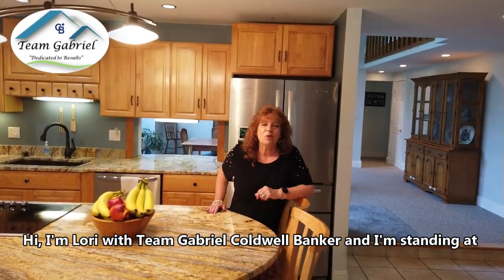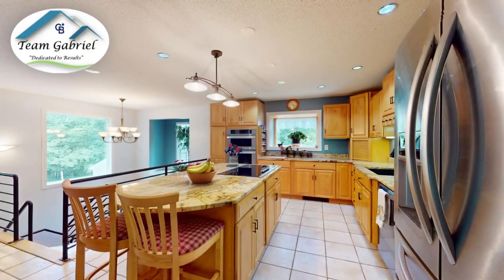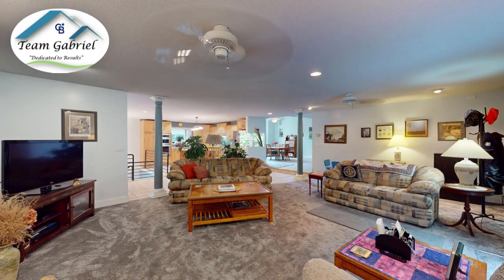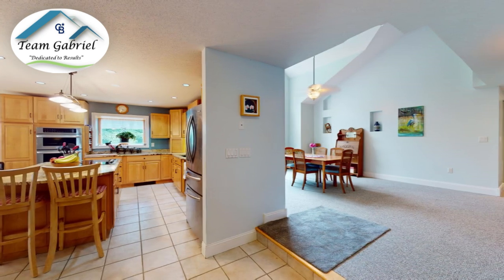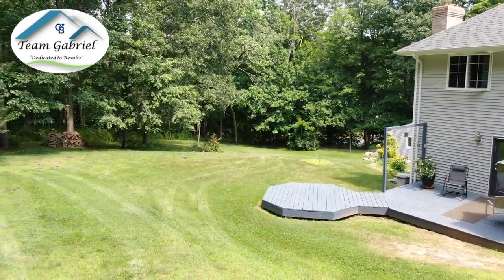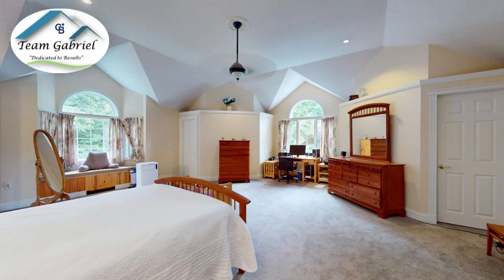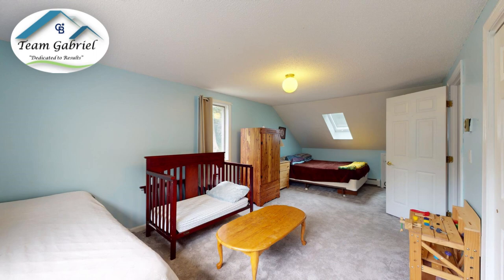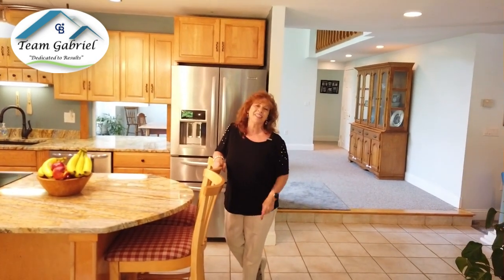New Listing - 43 Pompey Road, Ashford, CT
New Listing!

Check out Team Gabriel Broker Lori Gabriel walk you through our Newest Listing!

Discover this luxurious 5-bedroom, 2-bathroom contemporary home, ideal for modern living. The open floor plan is perfect for entertaining, featuring a spacious dining room with vaulted ceilings and palladium windows, a sunroom/den, and a first-floor bedroom and laundry for added convenience.

The chef's kitchen includes a large island, stainless steel appliances, and a built-in nook, flowing seamlessly into the living room with recessed lighting, a ceiling fan, and a granite-surround fireplace. Enjoy the private deck overlooking a tranquil 3-acre lot.

The primary suite boasts a full bathroom and walk-in closets, with three more bedrooms upstairs. A brand-new 30-year architectural roof and detached oversized heated garages provide peace of mind and ample storage.

Interested?
Call Listing Broker/Agent:
For any Questions or TO MAKE AN OFFER

Edited By: Erla Joy Escarcha

ABOUT US ►
The decision to buy or sell a home shouldn’t be made lightly. Here at Team Gabriel, we want to help make that decision easier by providing you with relevant, educational information about real estate in North Central, CT, and the real estate market, right here on our YouTube channel. Whether you’re looking for helpful tips about buying a home, selling a home, or the latest market statistics, we’re here to bring that information together all in one place. We have a passion for helping homebuyers and home sellers achieve their goals and we’d love to talk to you about how we might help you achieve yours.

👉Looking to buy a home in the North Central CT, Western MA or South Florida area?
👉Looking to sell a home? Find out the value of your home

Joe & Lori Gabriel
Team Gabriel
Coldwell Banker